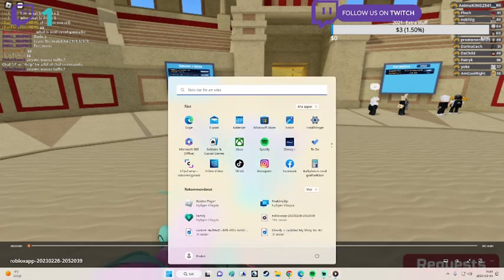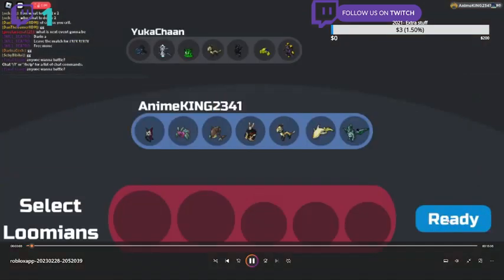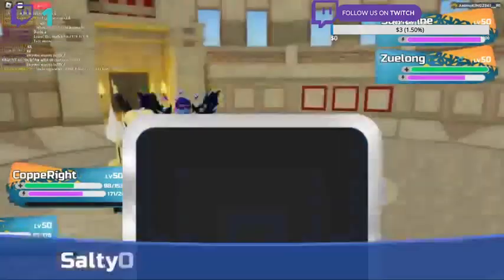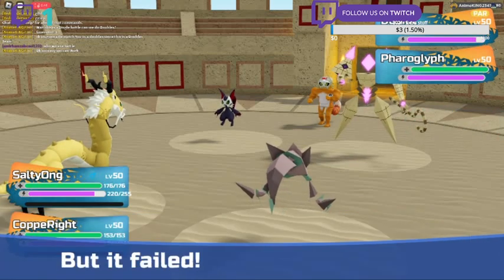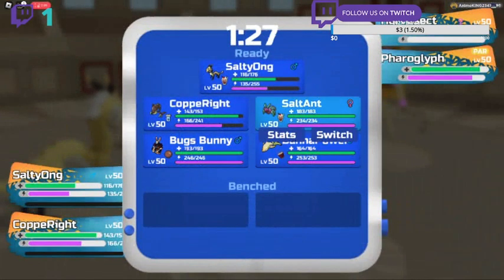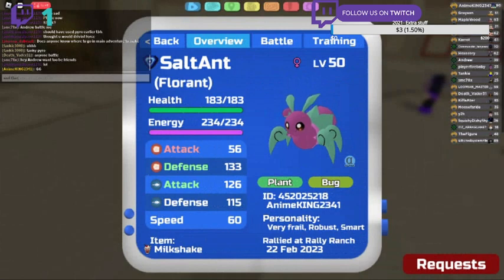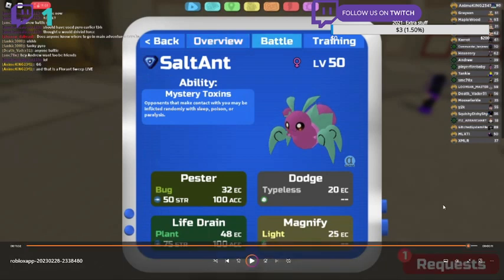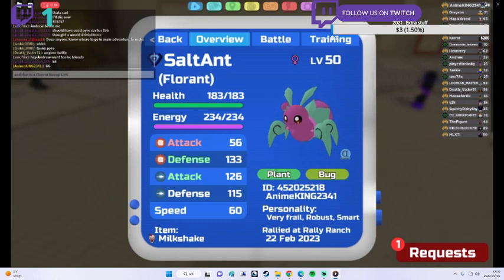★~EPIC FLORANT SWEEP~★ Gleaming Florant Magnify Range attack set = Salty Rage Quit! Loomian Legacy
Hope You Enjoyed The Epic Florant Sweep Just let you all know the background music For the Sweep was Owned By PIMPNITE So if you want to watch All of the original Sweeps Make sure to click the and Like and Subscribe for his/Mine Content Like this Hope you Enjoyed the Sweep and Stay Lucky Out there : ) Watch live